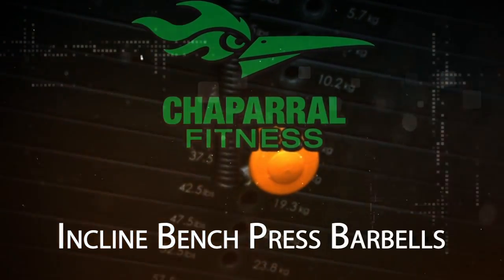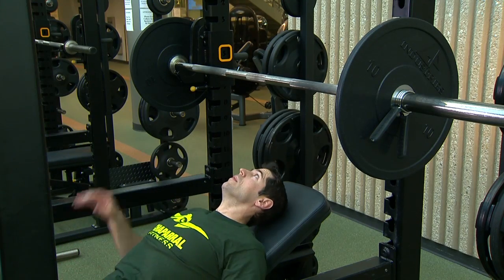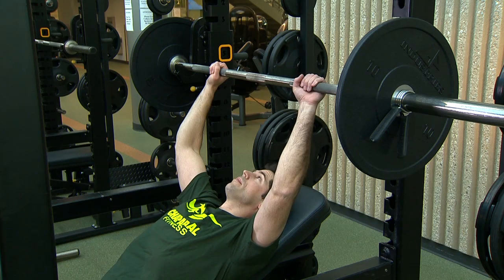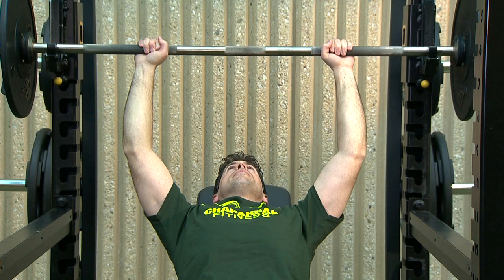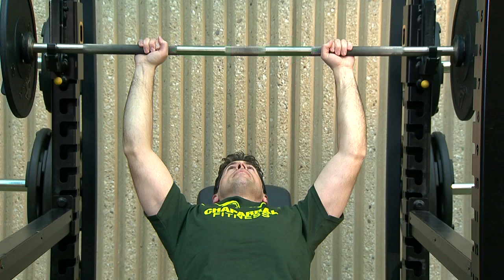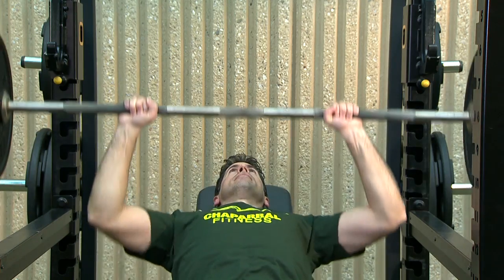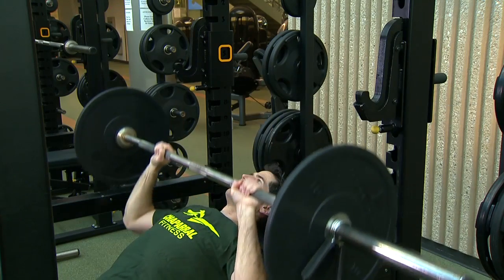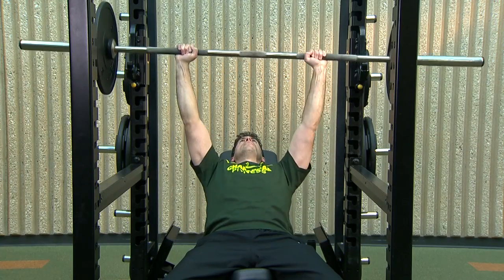Incline Bench Press Barbell - Chaparral Fitness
Attempting any exercise is not without risk and any exercises could result in injury or illness. Consult your doctor or healthcare provider before attempting any physical exercise program.